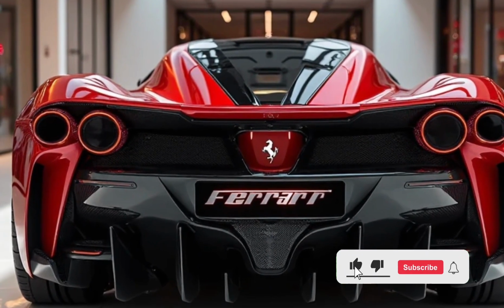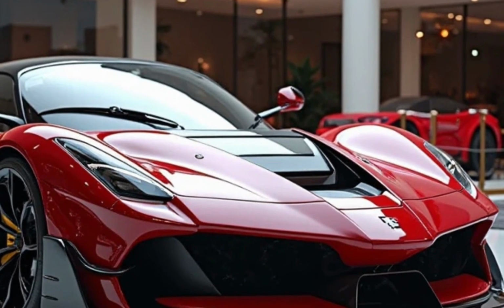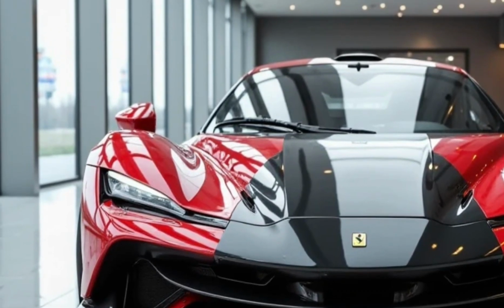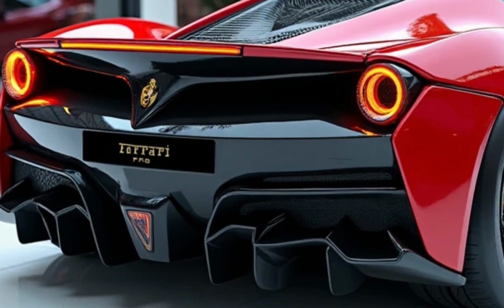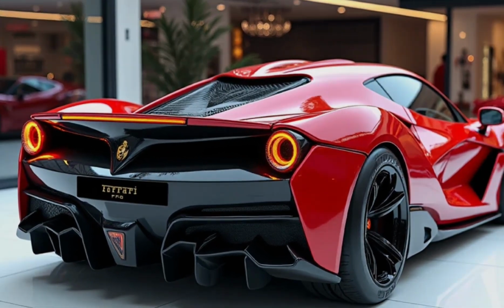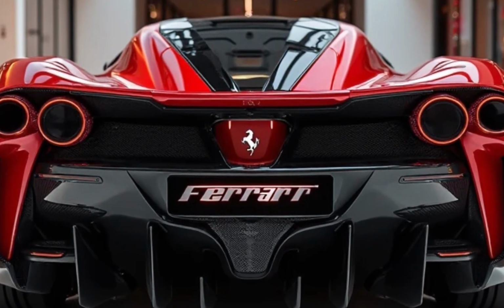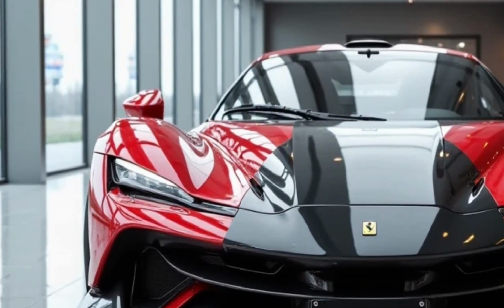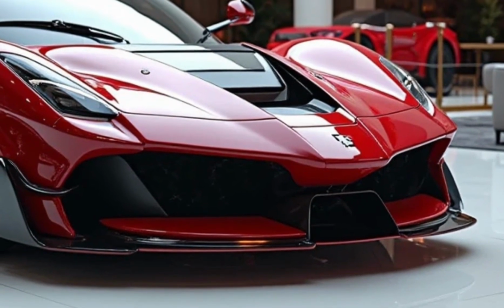2026 Ferrari F80 | Ultimate Hybrid Hypercar Review & Full Breakdown!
2026 Ferrari F80 | Ultimate Hybrid Hypercar Review & Full Breakdown!

Description
Join us as we take a thrilling deep dive into the 2026 Ferrari F80 — Ferrari’s next-gen hybrid hypercar that blends extreme performance with futuristic design. We’ll cover everything from its bold exterior styling and tech-loaded interior to its 1,200 hp hybrid V8 engine and track-shredding performance. We’ll also talk pricing, exclusivity, and what this model means for the future of Ferrari. Whether you're a supercar fanatic or a Ferrari purist, this is a must-watch review of one of the most powerful Ferraris ever built.

Short Paragraph
The 2026 Ferrari F80 is rewriting the rules of hypercar engineering. With insane hybrid performance, next-level aerodynamics, and limited production, it’s a glimpse into Ferrari’s electrified future. Don’t miss this complete breakdown.

Outro
Thanks for tuning in to AK CARS REVIEWS! If you loved this review of the 2026 Ferrari F80, be sure to hit that like button, drop your thoughts in the comments, and subscribe for more reviews of tomorrow’s most exciting machines.